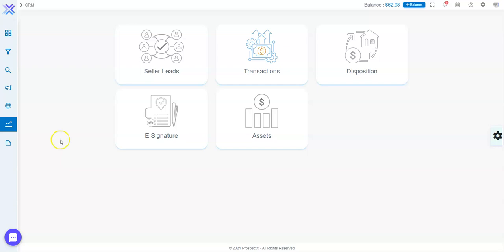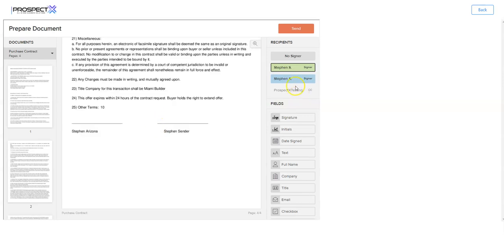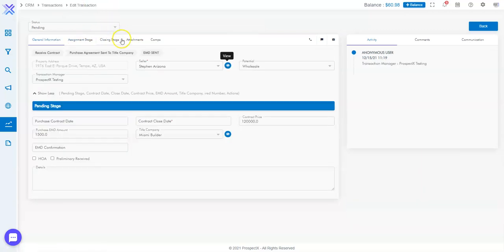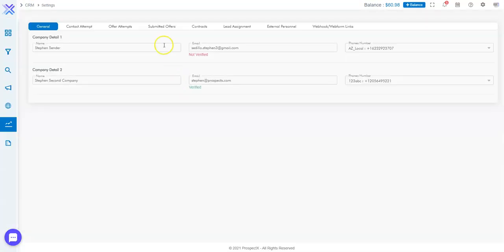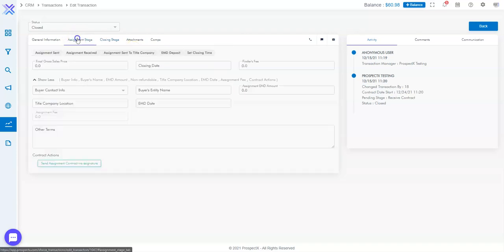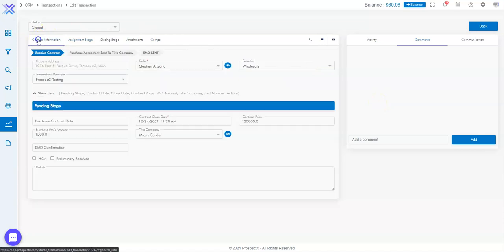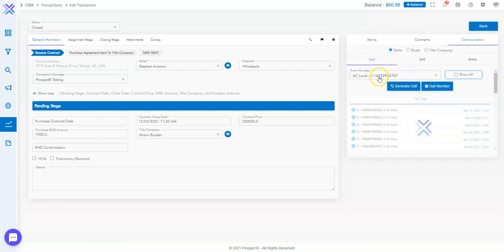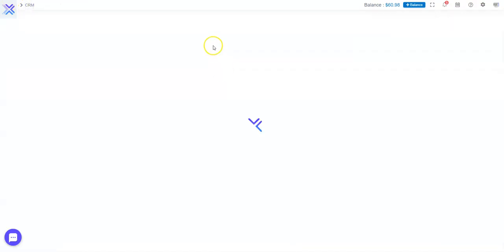How To Use Transactions | ProspectX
Welcome to ProspectX Youtube channel
This video will show you how to use the Transaction Module in your CRM. Check it out!

Time Stamps

0:00 - Intro
0:35 - Send  to Transaction?
1:40 - Edit Transaction
4:57 - Communication

//About ProspectX
ProspectX is a software for Real Estate Wholesalers & Investors to manage and scale their businesses. Our features include Nationwide Data, Skip Tracing, Stack Lists, CRM, Website Builder, Campaign Manager, and more!

CRM, Transaction , Lead , Website